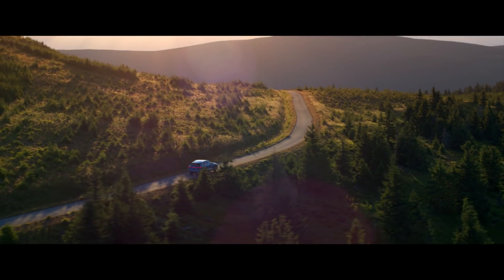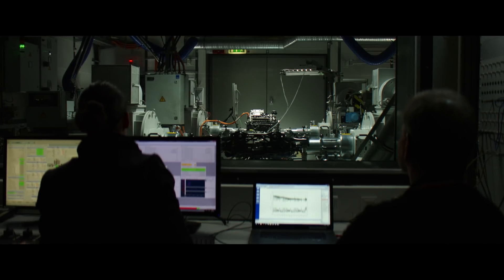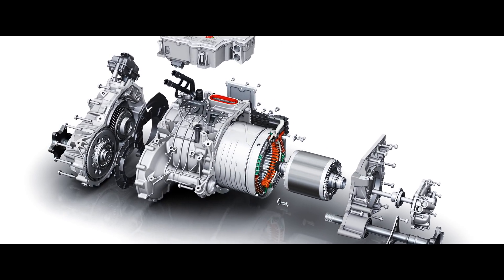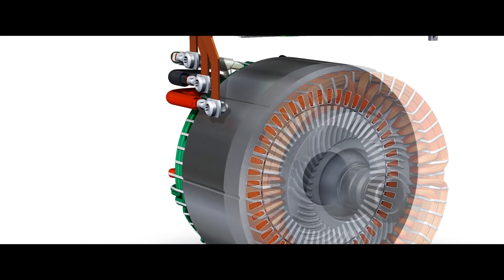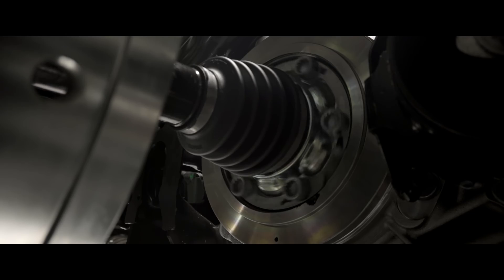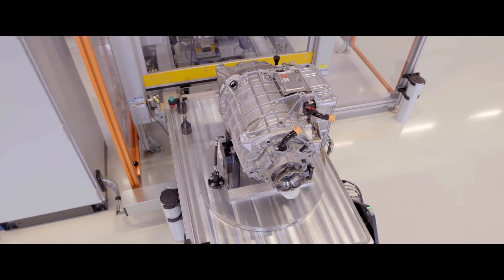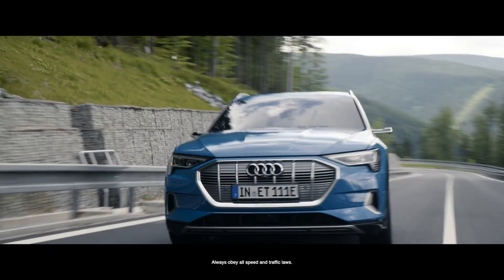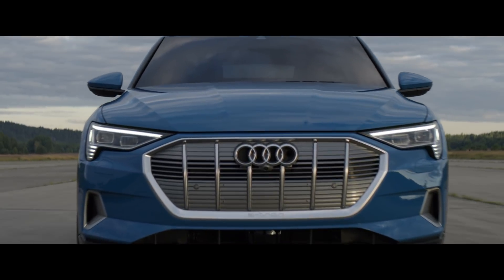Audi e-tron Defined: Electric Drive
Audi engineer Joachim Doerr discusses the nuances that makes the electric drive in the all-electric Audi e-tron SUV.

MY19 e-tron SUV shown. Antigua blue not available on MY20 models.